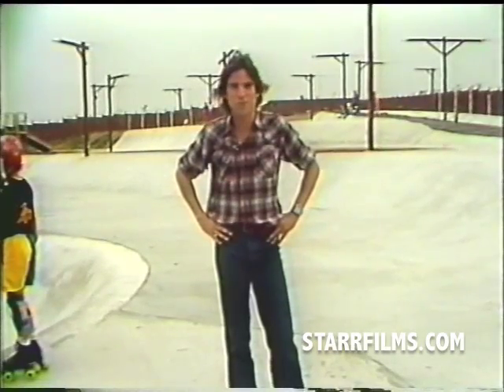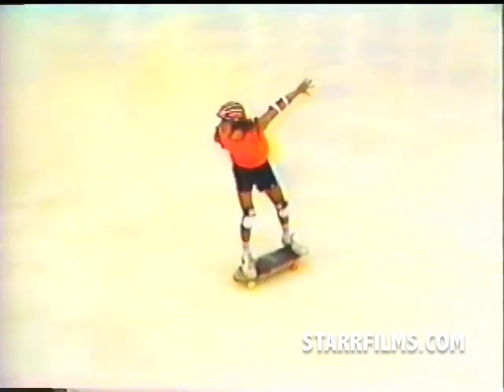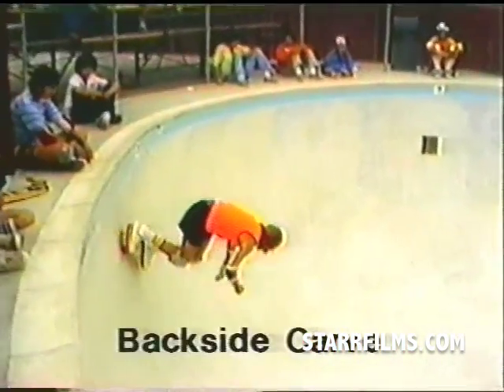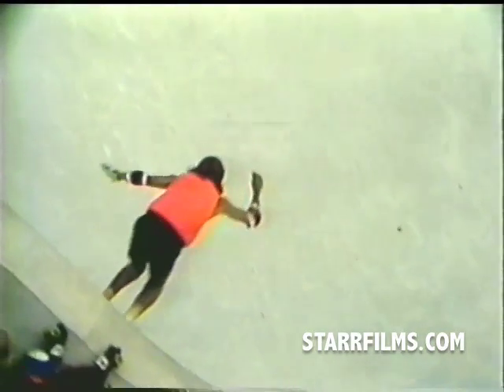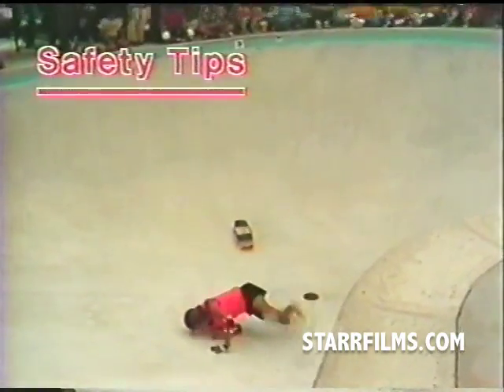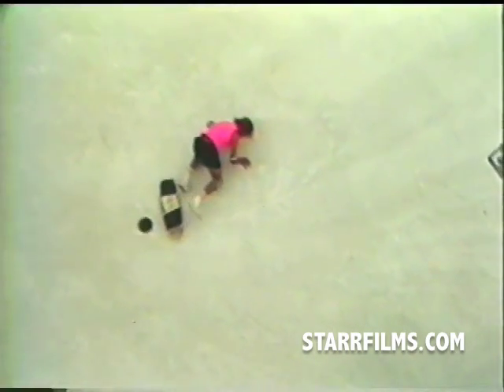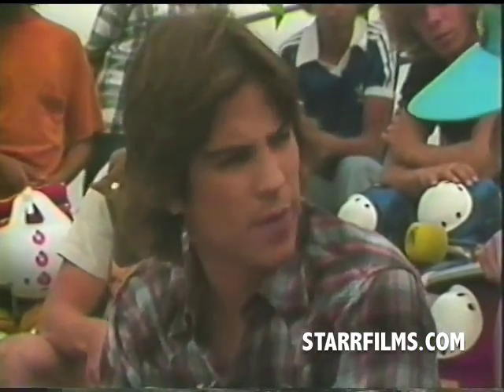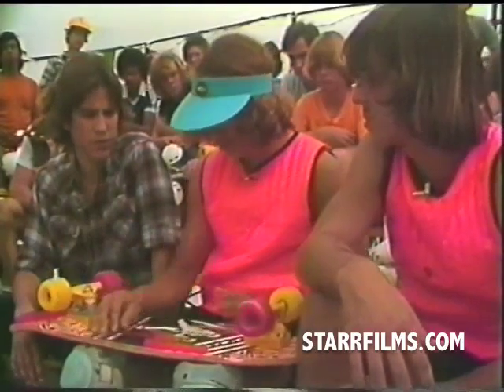New Project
k